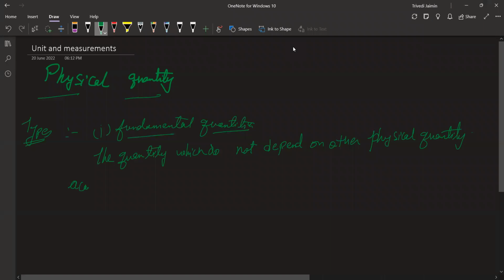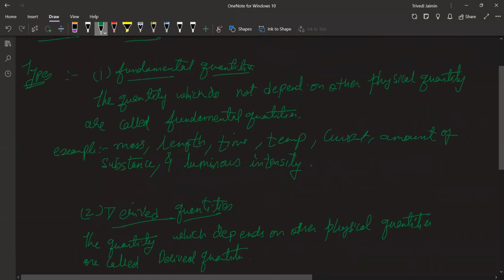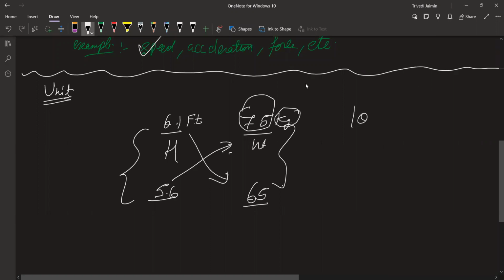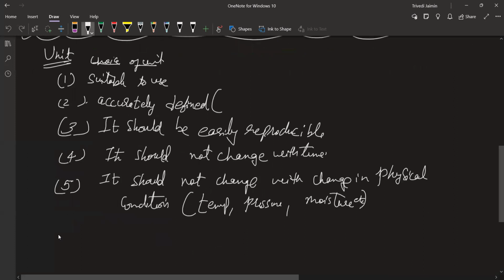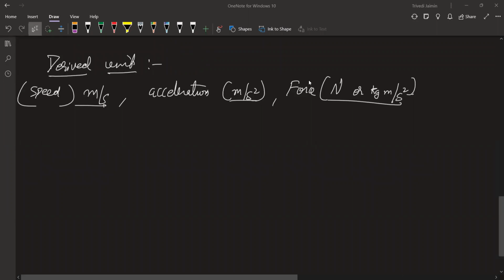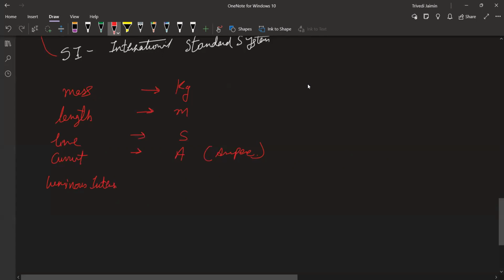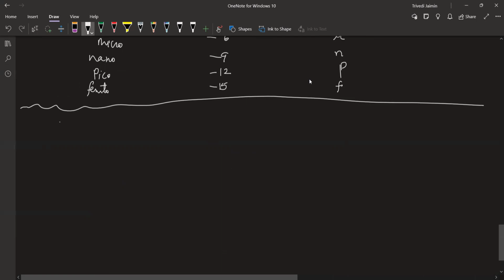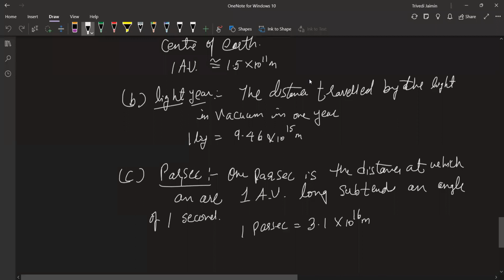Basic maths L1 (20/06/2022)